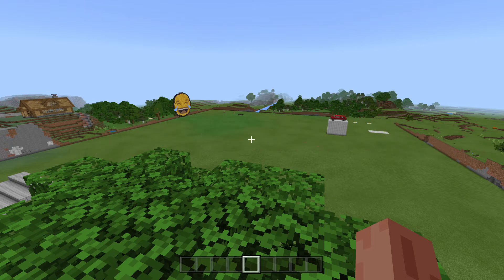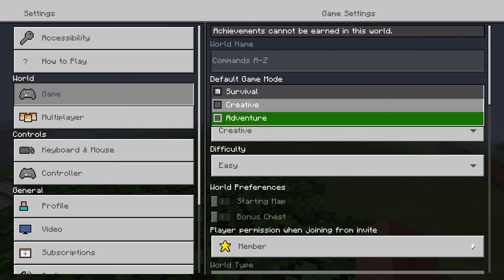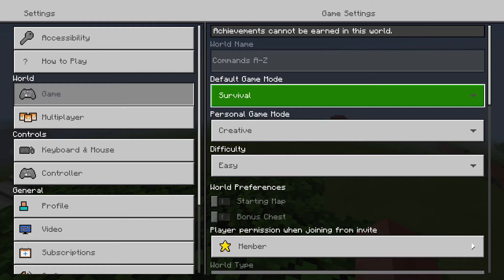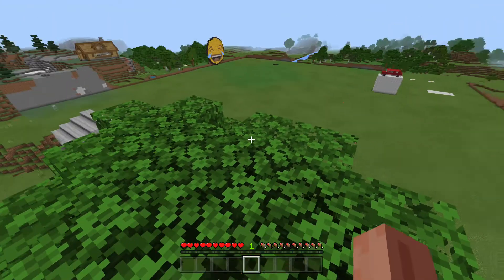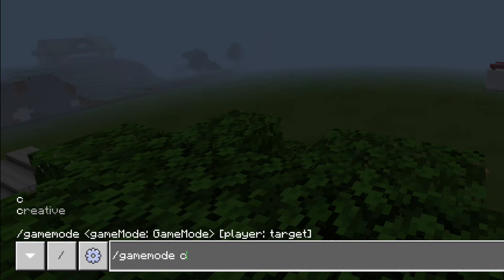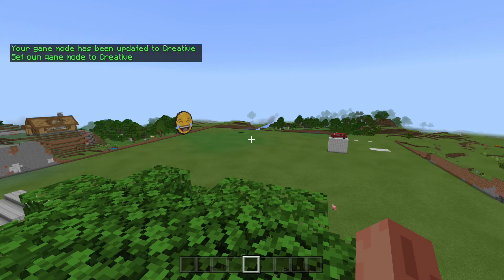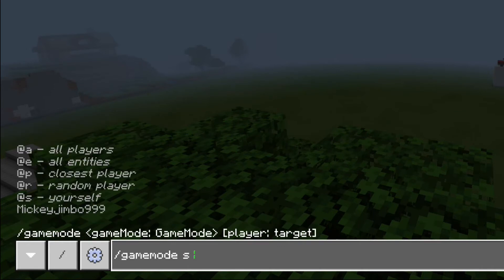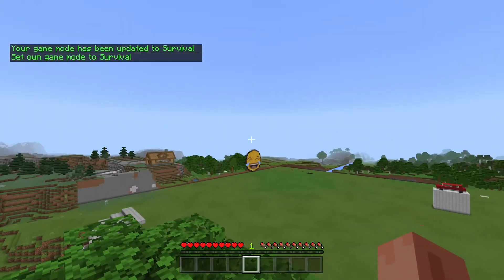/gamemode | Minecraft Bedrock Commands A-Z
In this video we will learn how to use the Gamemode command. Apologies for my sarcasm XD. Enjoy!